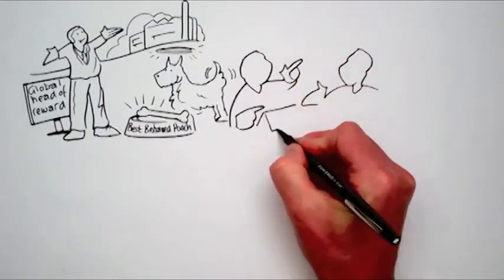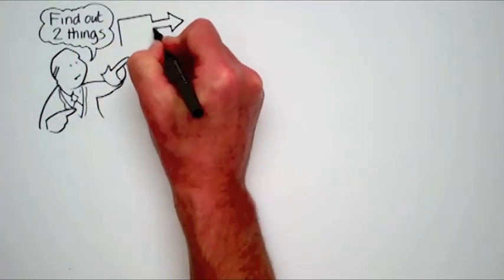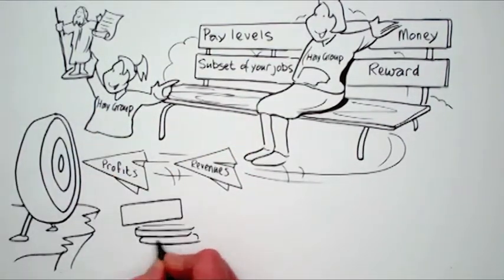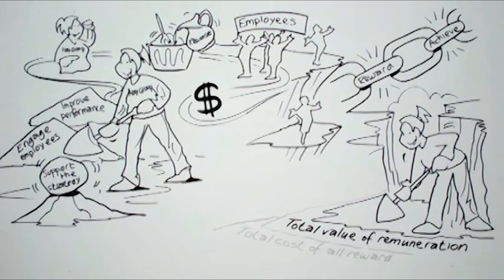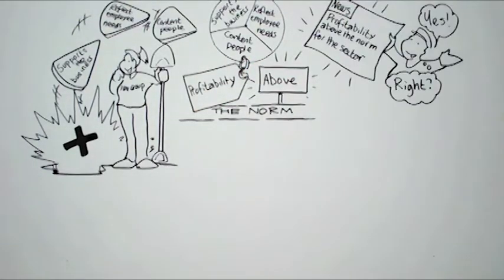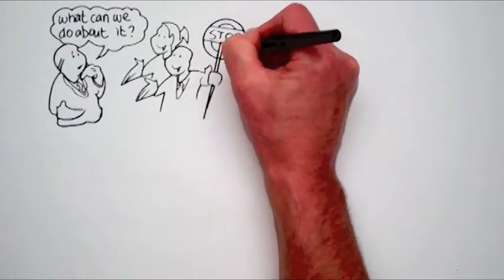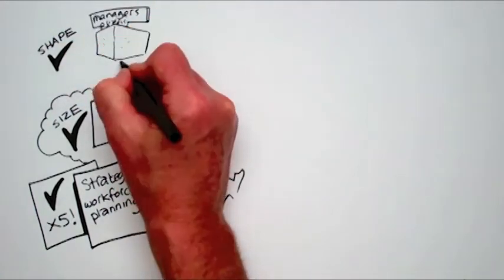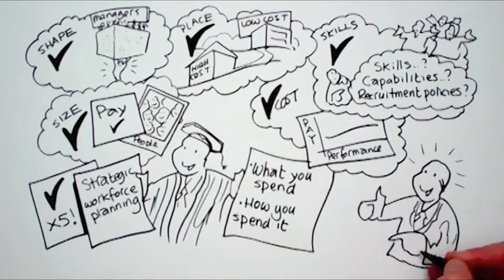Are your reward programs paying off?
Impactful Ed finds out how to measure if you're getting the returns you want from the money you spend on your people